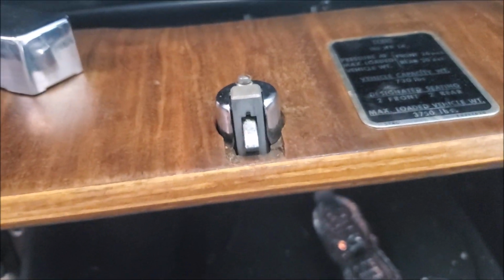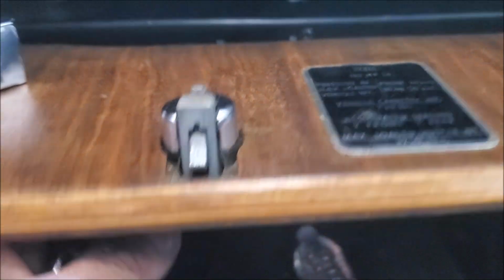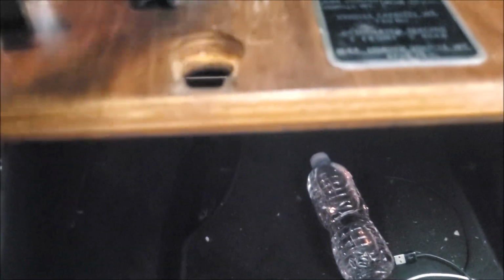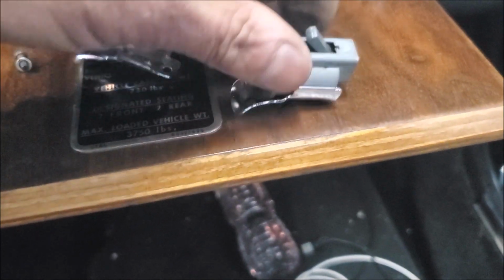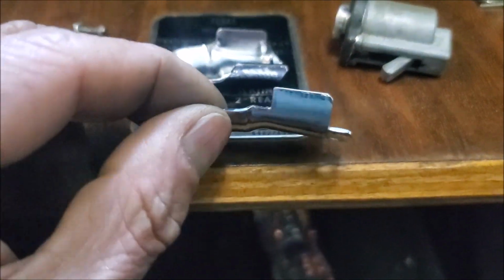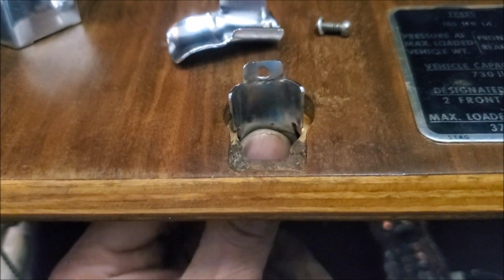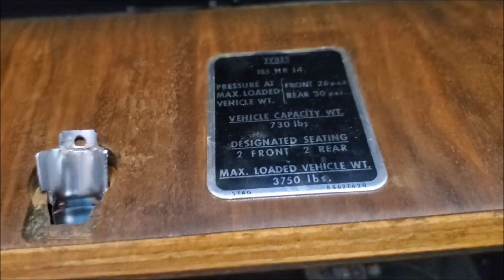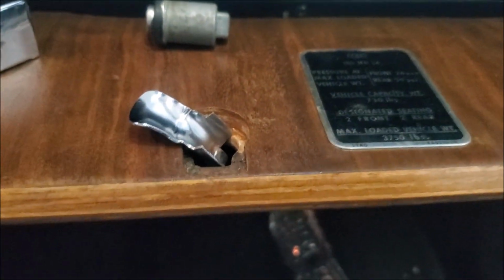Triumph Stag - Glovebox finger pull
Sorry for the poor quality video. I have a tough time opening the glovebox on both my Stags. I'm aware there is meant to be a bit of sponge on the switch to help, but this didn't work for me. Folks mentioned  some solutions and the route I took was to use a finger pull for a TR4/TR6. I did buy a few pulls, but found some limitations with it so I made some slight modifications.
The nice thing with this mod, is I didn't need to cut the wood. I did however have to trim the wood on my second Stag.
2024 - Update. I replaced the lock on one of my Stags with a second hand lock. It works without the pull. The only issue is the key does not match. So it seems the locks get tired with age.